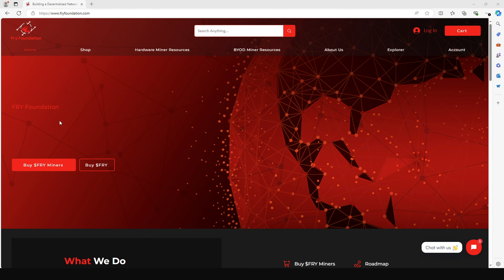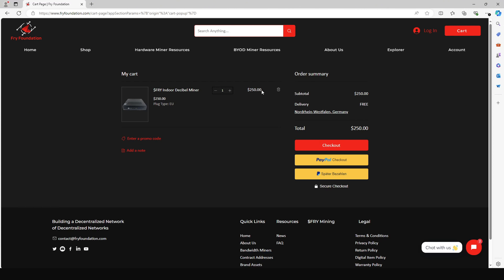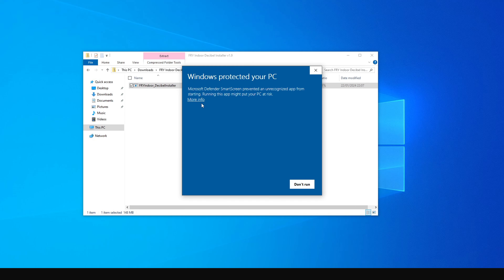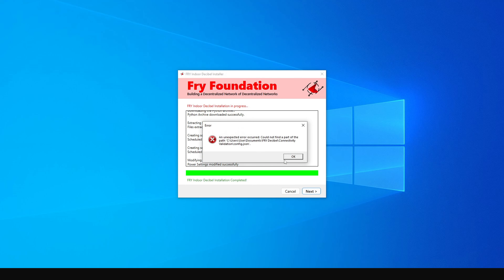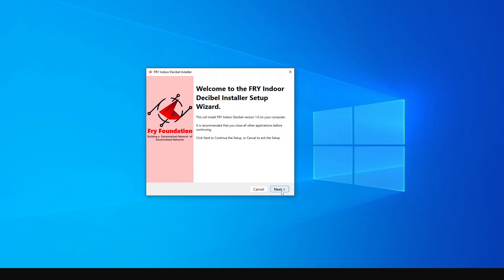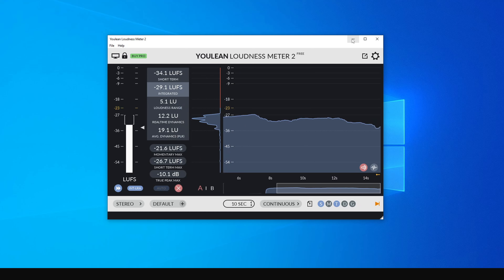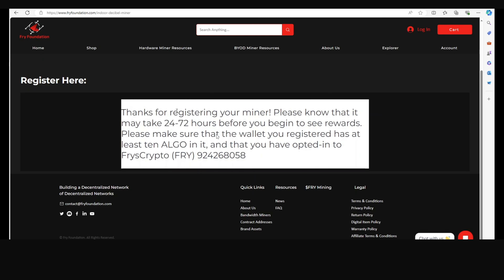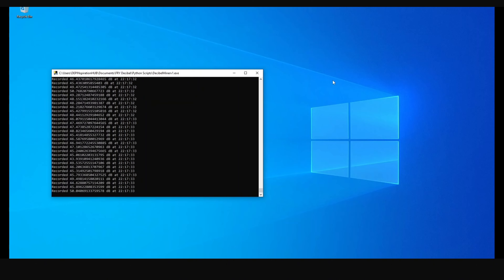FRY Indoor Decibel Miner Setup Guide | Earn 139.13 $FRY Daily